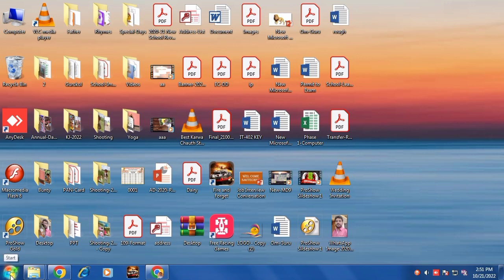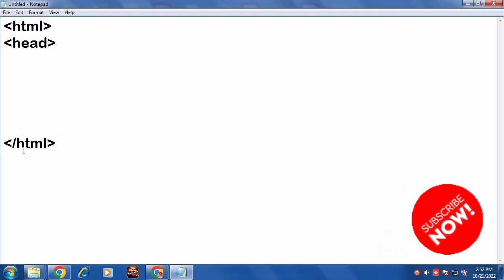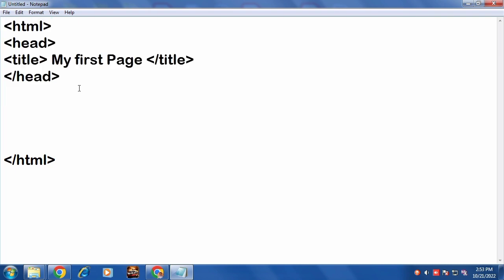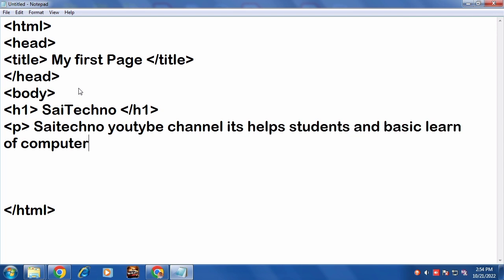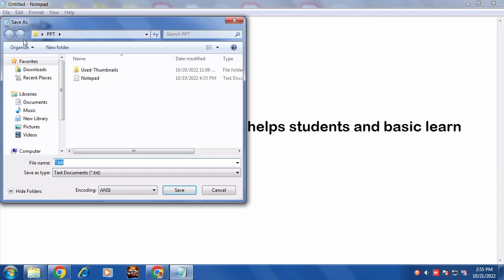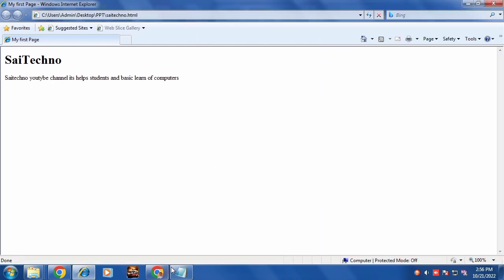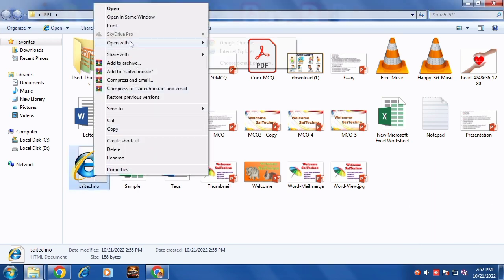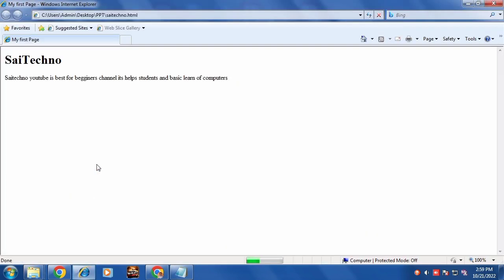HTML basic |HTML beginners